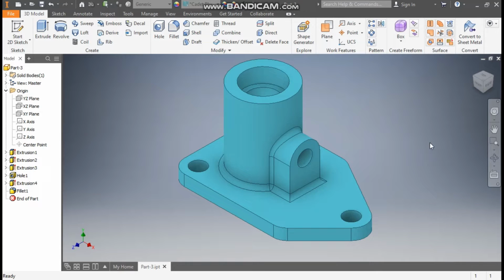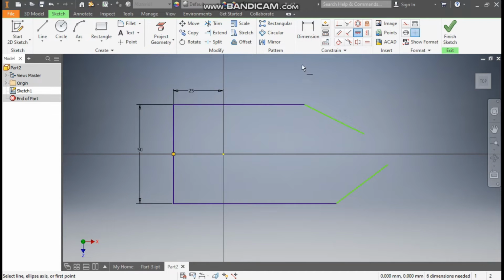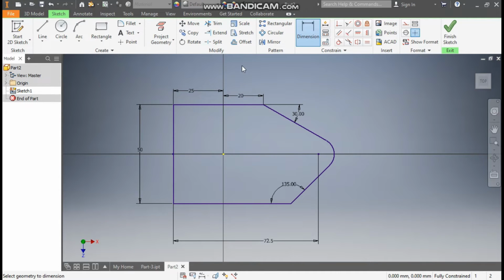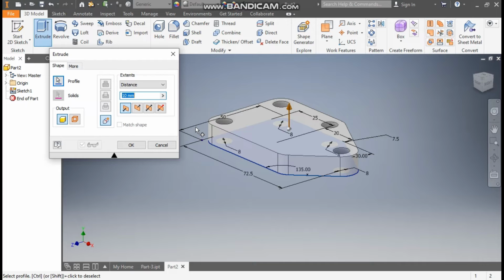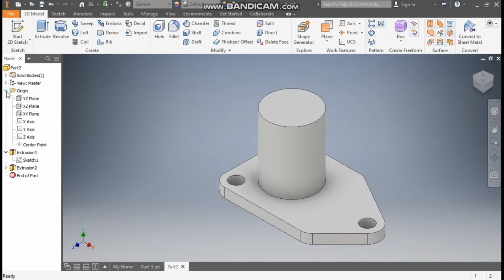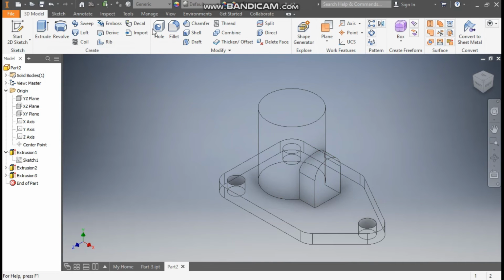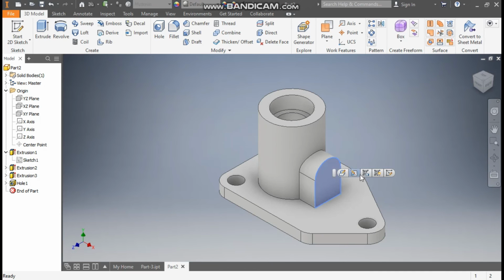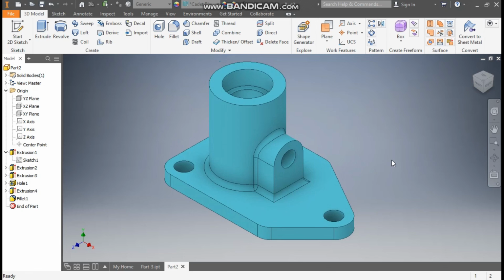Autodesk Inventor Practice drawing Tutorial || Inventor Tutorial #337 || Inventor Drawing 3d Cad